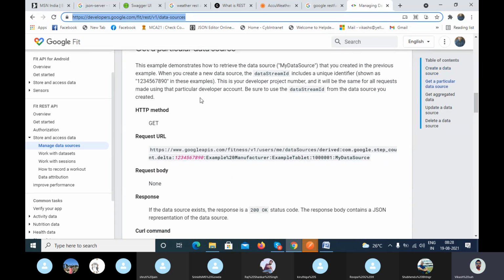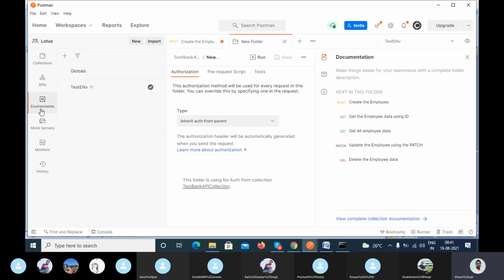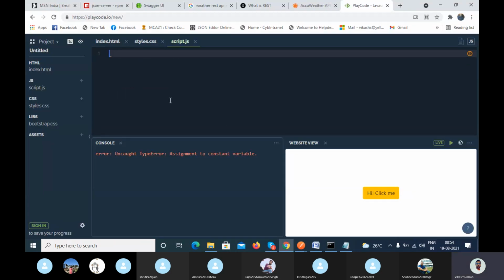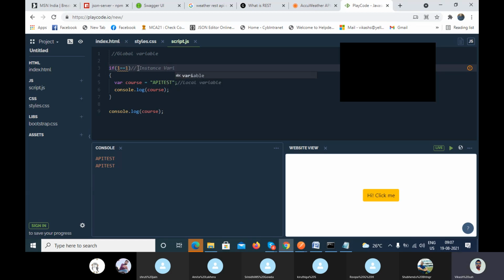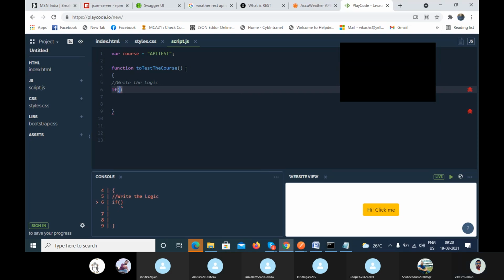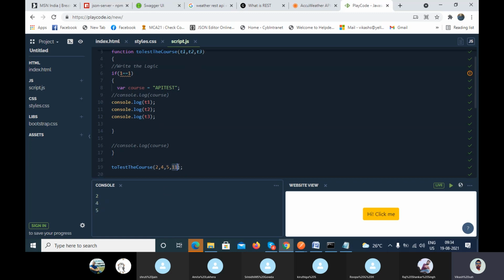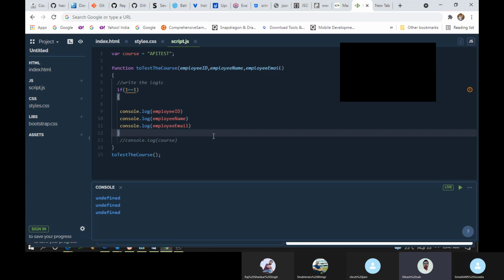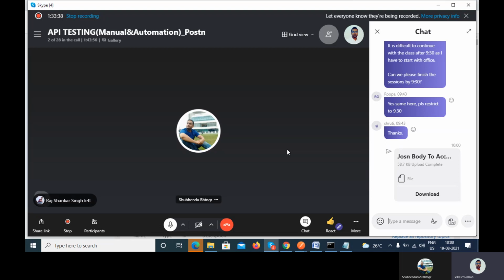Session 27_API TESTING(Manual & Automation)_Postman